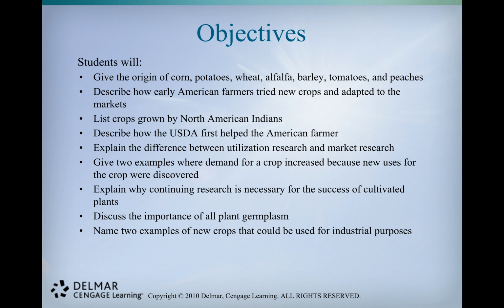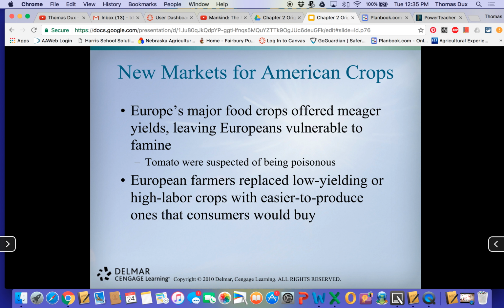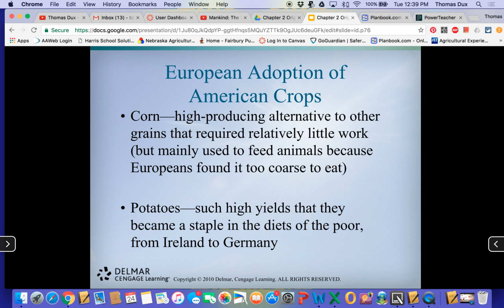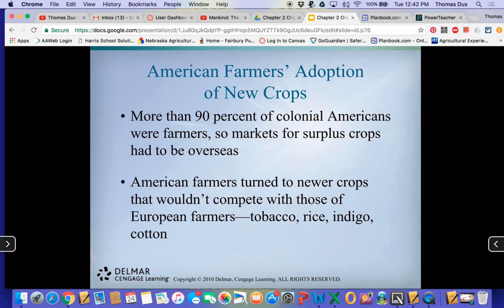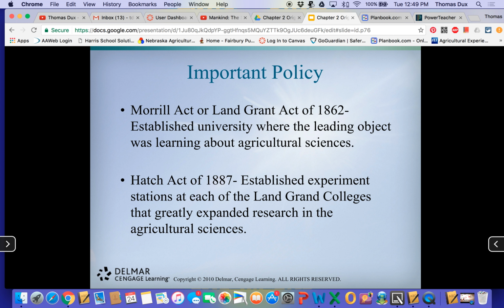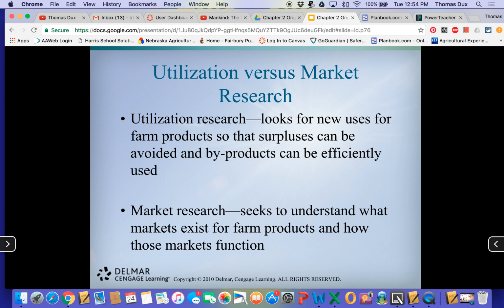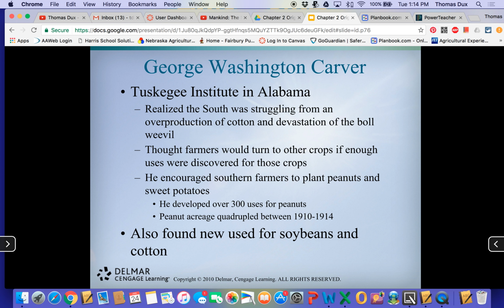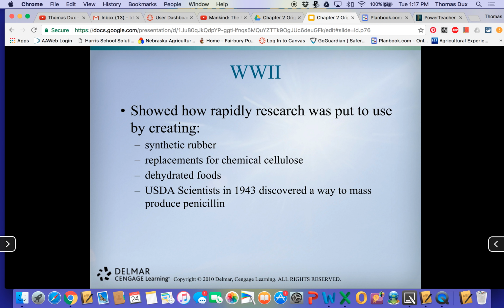Chapter 2 Part 3 PS